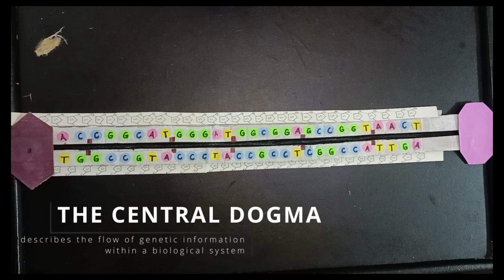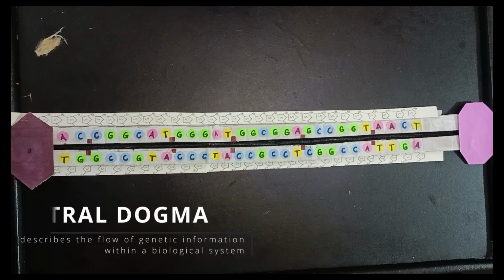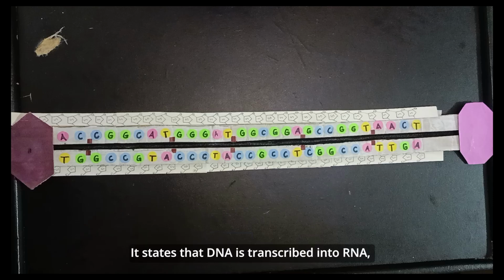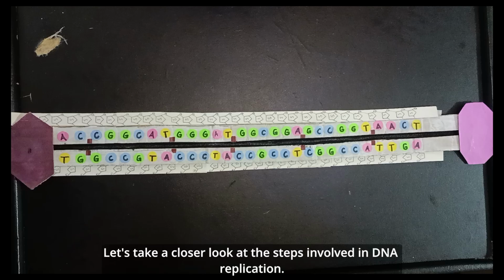PSY213 BREY_CAMPUED_DURAN_OH CENTRAL DOGMA